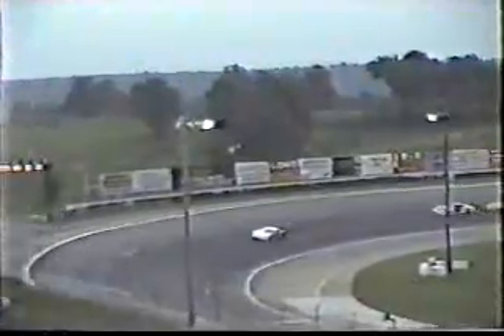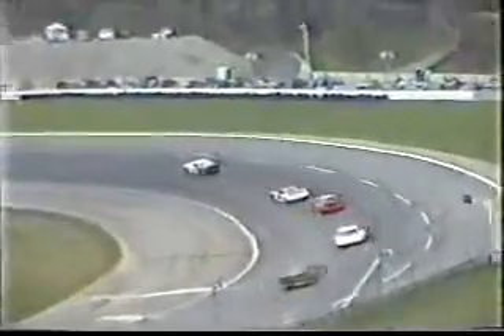June 24 1995 Latemodel Heat Races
Both Latemodel Heats from June 24 1995 with LP, Ken Dickinson,Joe Walsh, Tim Swearingin and more!!!